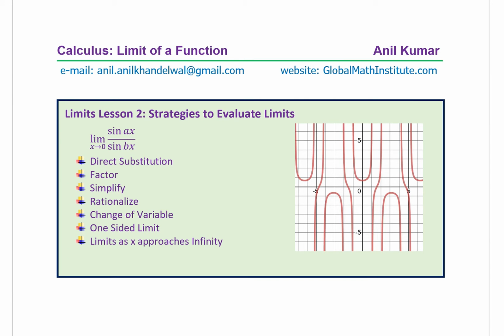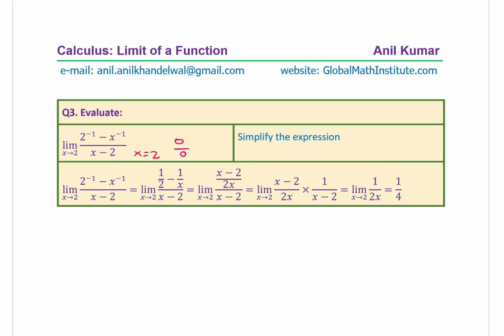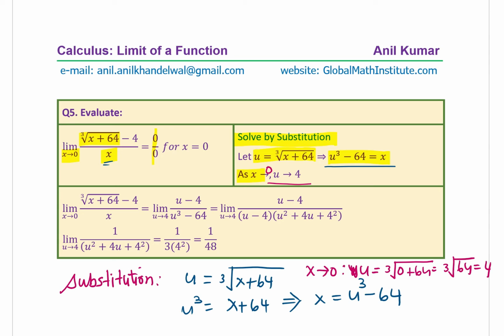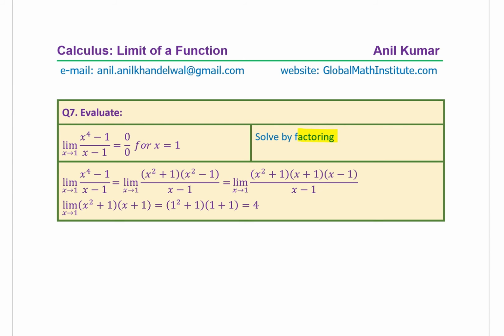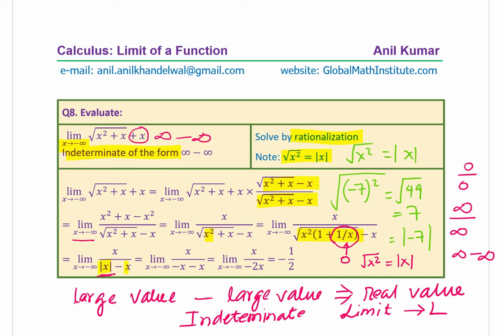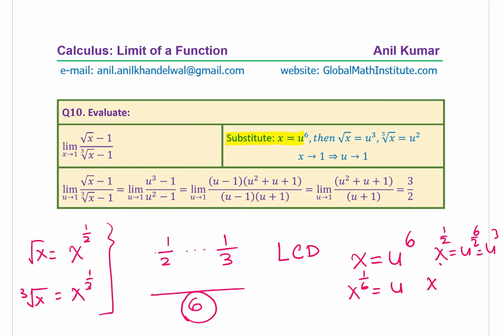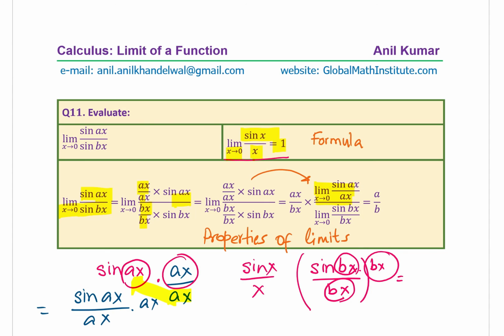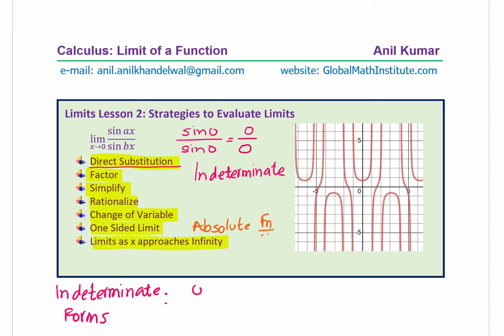Calculus Limits Lesson 2 Strategies to Evaluate Limits Indeterminants Basic Approach IBSL GCSL